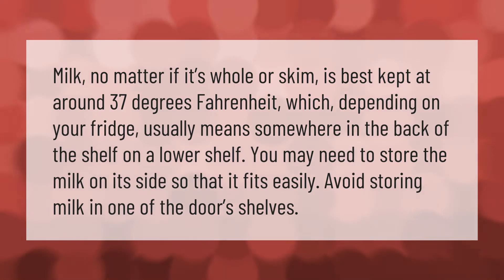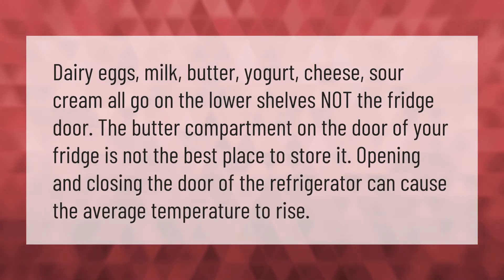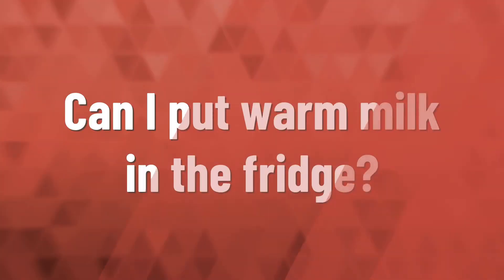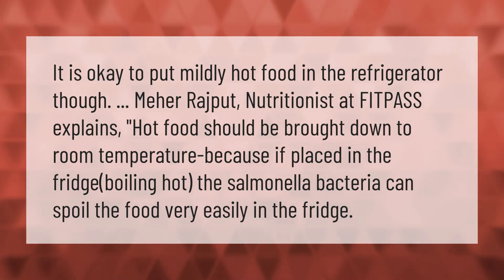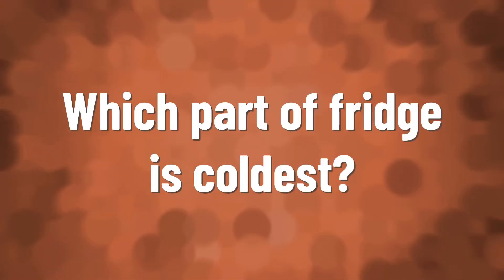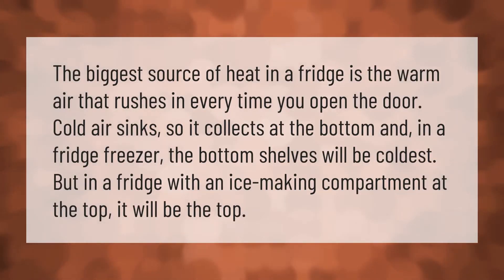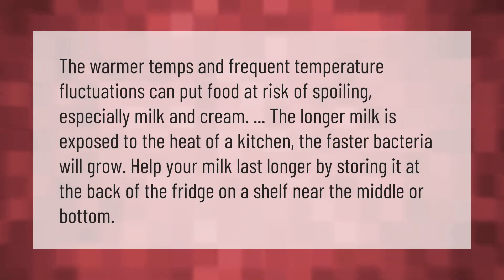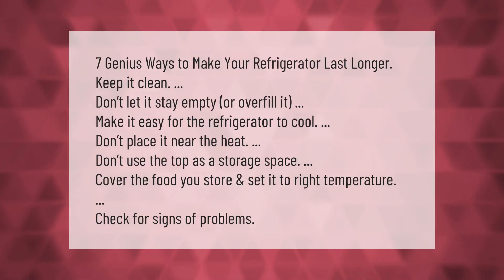Where is the best place to store milk in the refrigerator?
00:00 - Where is the best place to store milk in the refrigerator?
00:40 - Should you put milk in the fridge door?
01:09 - Can I put warm milk in the fridge?
01:40 - Should potatoes be kept in the fridge?
02:08 - Which part of fridge is coldest?
02:37 - Why does my milk keep spoiling in refrigerator?
03:07 - How can I make my fridge last longer?

Laura S. Harris (2021, September 14.) Where is the best place to store milk in the refrigerator?
    AskAbout.video/articles/Where-is-the-best-place-to-store-milk-in-the-refrigerator-262226